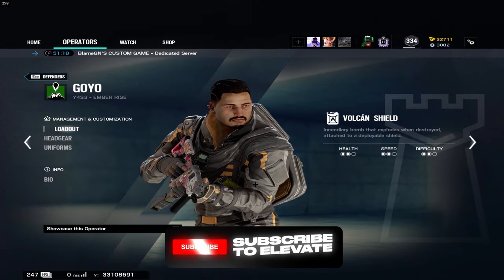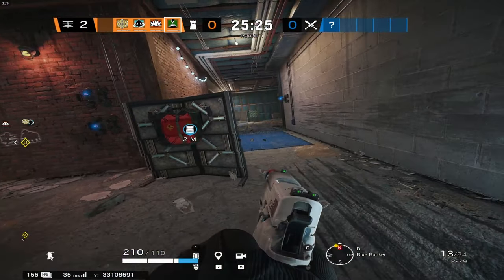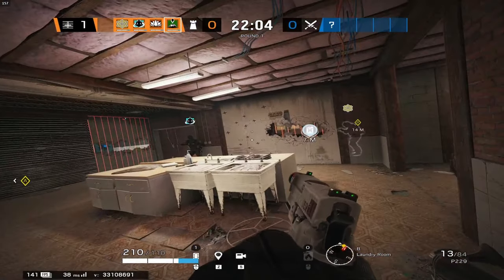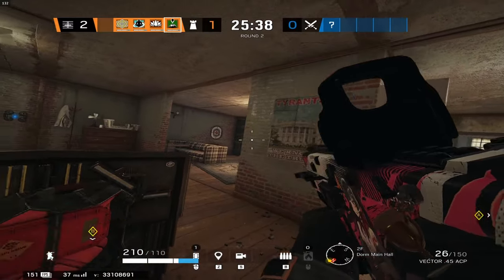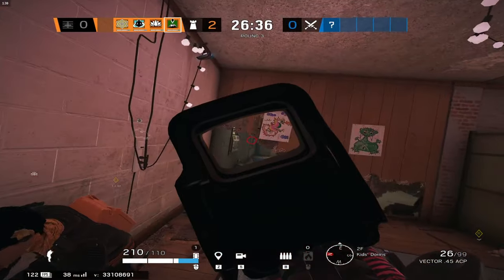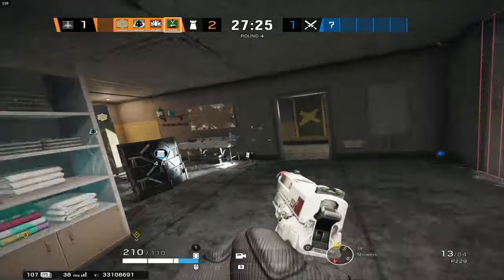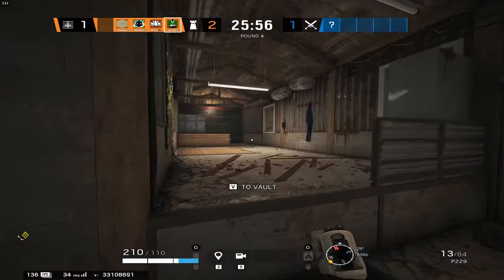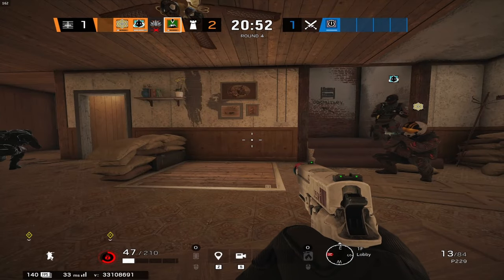How to Play GOYO on OREGON 2021 | Rainbow Six Siege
Are you hoping to try Goyo but don’t know how to play him effectively? Join our Rainbow Six Siege Content Creator Blarne as he teaches you the in’s and out’s of Goyo on Oregon to help you dominate your ranked games for the rest of 2021.

Produced By: Fowam.com

🏔Elevate Blarne🏔